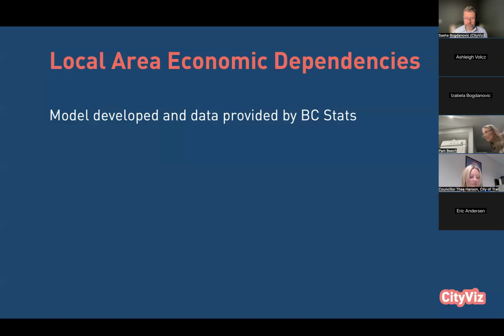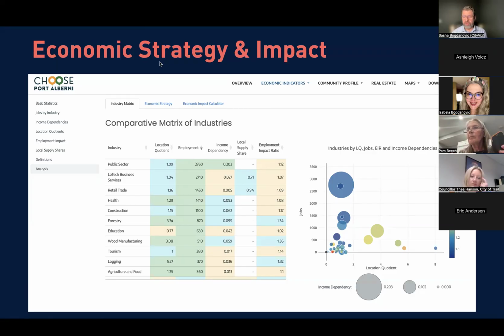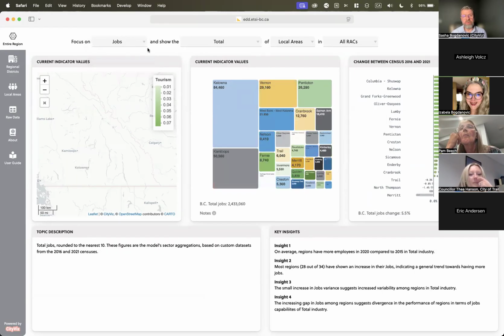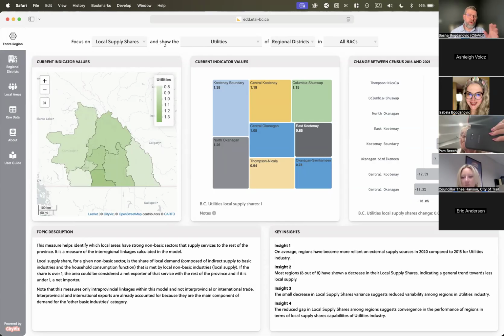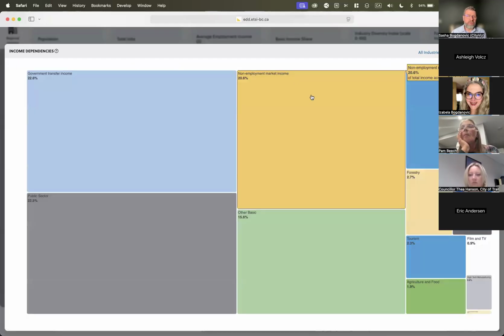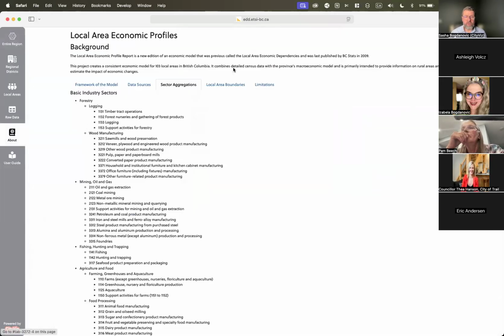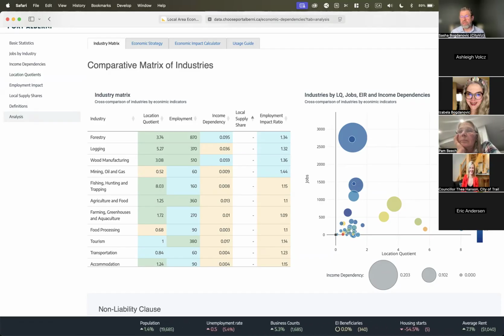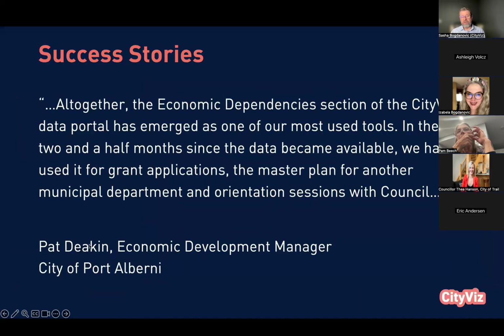Shaping Economic Strategy and Measuring Employment Impact - webinar by CityViz & BCEDA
An interactive session exploring tools that help BC communities make more informed economic decisions.  We showcased the Economic Dependencies Dashboard (EDD), a powerful tool for understanding which industries your local economy depends on. Then we went further with two advanced tools now available on top of EDD:

+ The Economic Strategy Tool, which helps users explore diversification, strengthening, or recovery strategies by suggesting industries best aligned with each scenario. Recommendations are grounded in real data, including jobs, location quotient, income dependency, local supply share, and economic trends.

+ The Employment Impact Calculator, a what-if analysis tool that estimates how direct changes in employment affect indirect and induced jobs across the economy. It also quantifies the ripple effect in terms of basic income and its distribution.

This session is ideal for local governments, economic development professionals, and regional planners looking to move from insight to action. Whether you're already using EDD or just discovering it, this webinar showed you how to go beyond diagnosis—and start designing strategy.